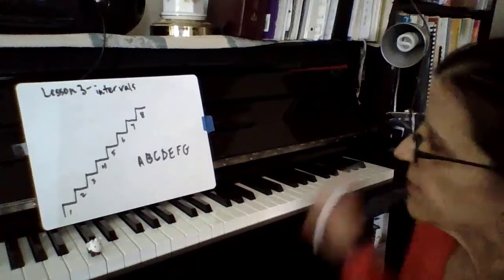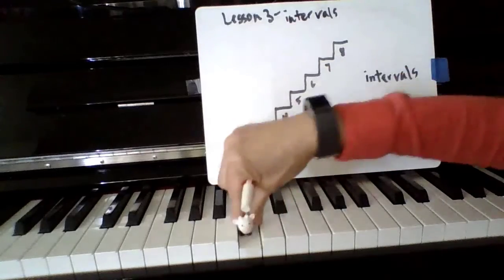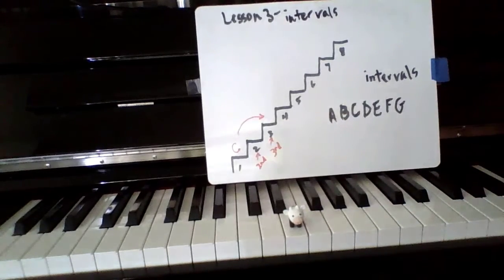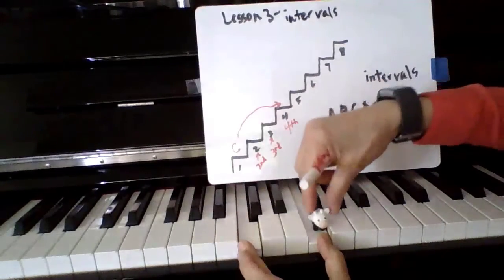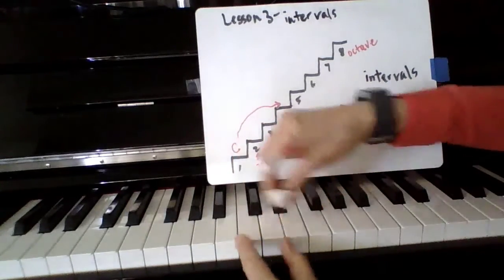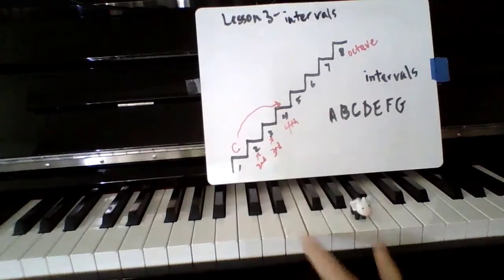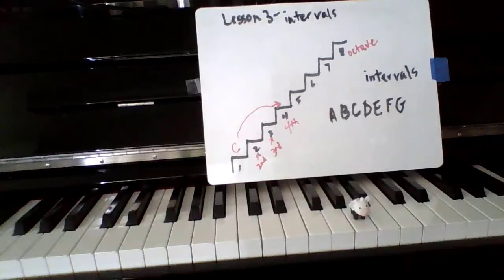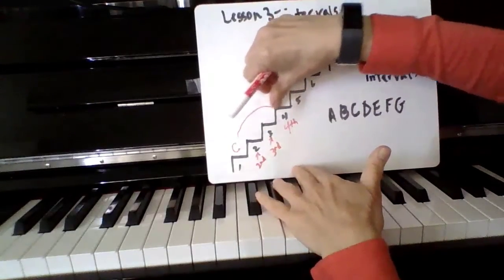Intro to Music: Lesson 3 - More on the Musical Alphabet and Intervals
Holly Edes Piano Tutorial
for the beginning music student